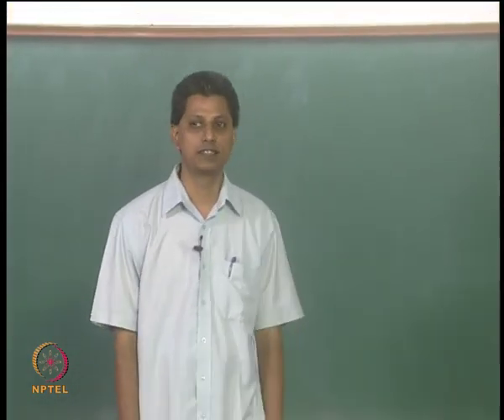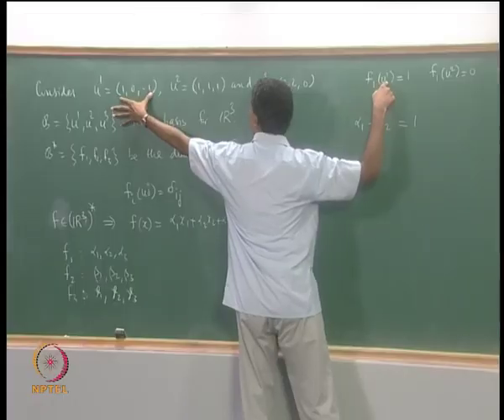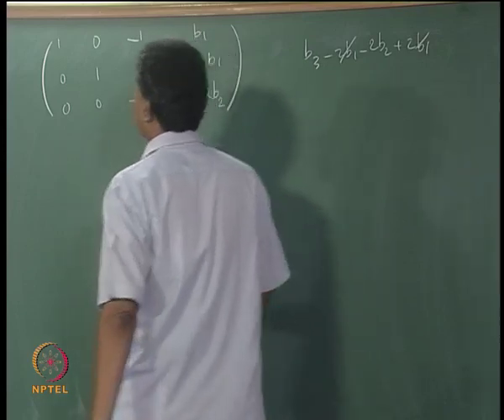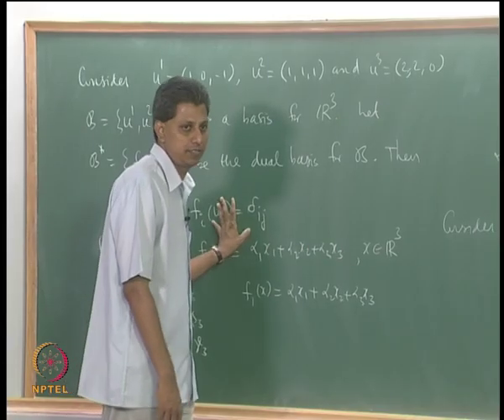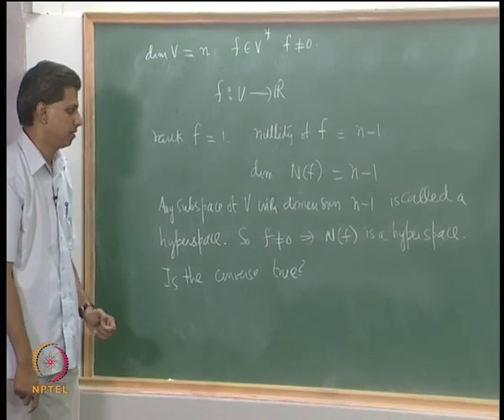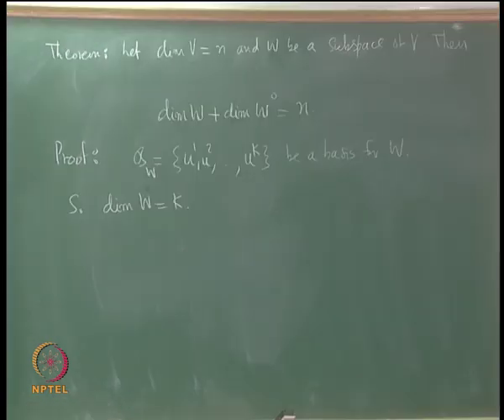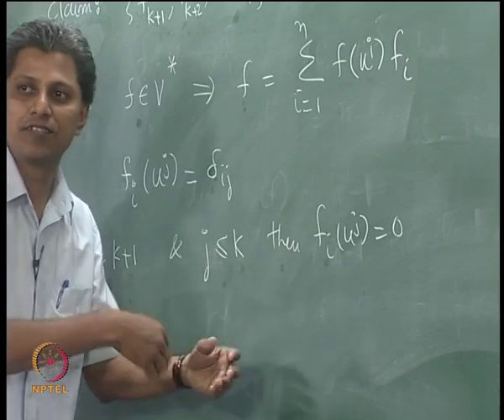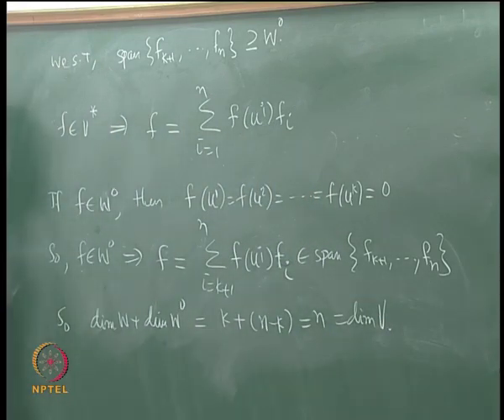Mod-06 Lec-22 Dual Basis II. Subspace Annihilators I